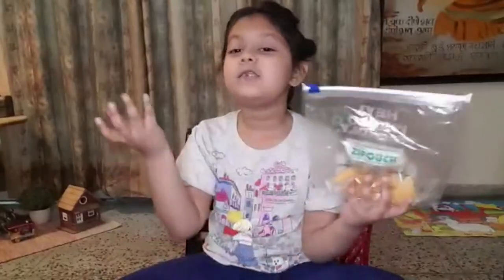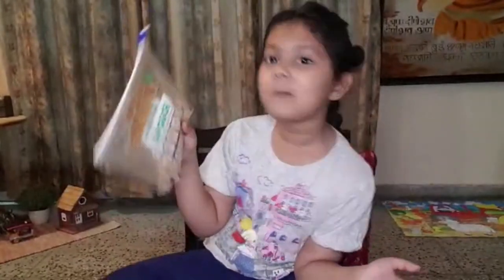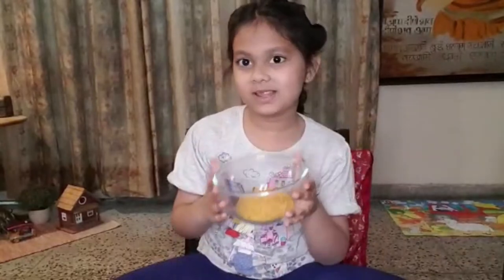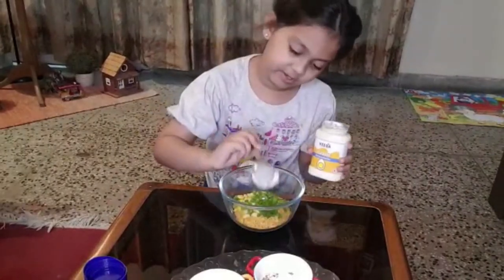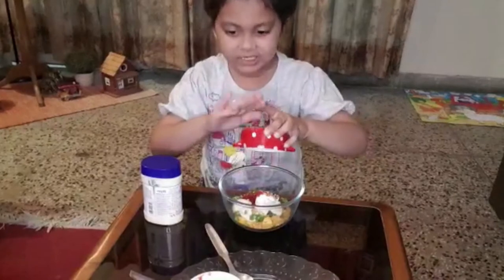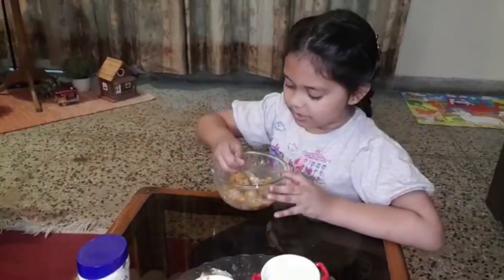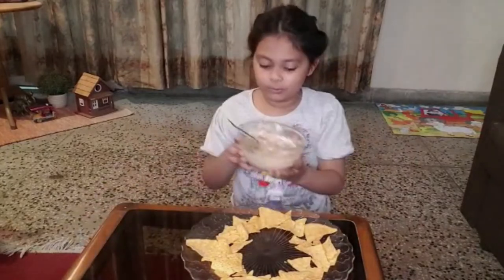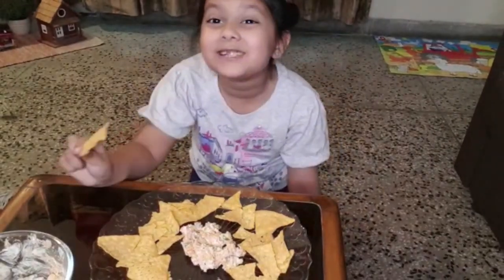Nacho Nachos Dip